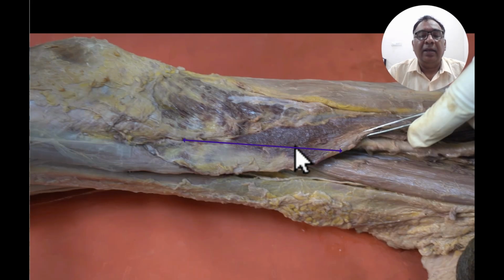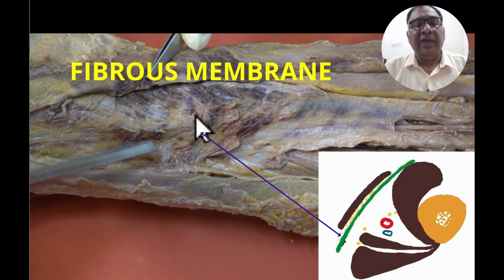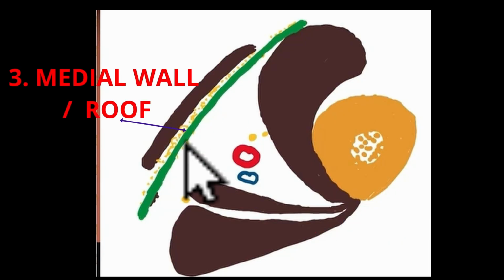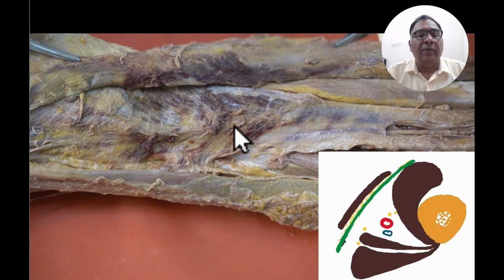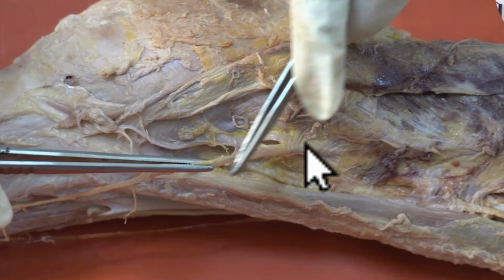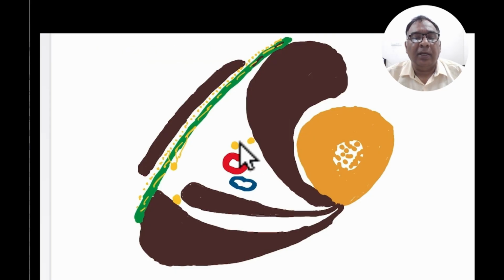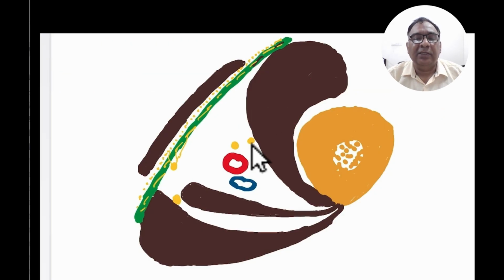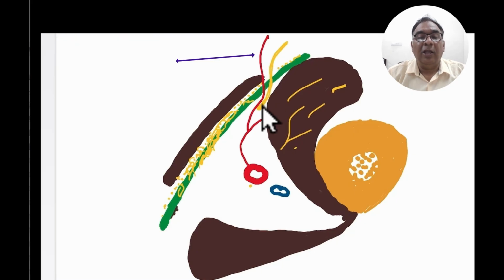GROSS ANATOMY OF ADDUCTOR/HUNTER’S/SUBSARTORIAL CANAL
ADDUCTOR/HUNTER’S/SUBSARTORIAL CANAL
Extent
The canal extends from the apex of the femoral triangle, above; to the tendinous opening in the adductor magnus, below.
Shape
The canal is triangular on cross-section.
Boundaries
It has anterolateral, posteromedial and medial walls.
• The anterolateral wall is formed by the vastus medialis.
• The posteromedial wall or floor is formed by the adductor longus, above, and the adductor magnus, below.

The medial wall or roof is formed by a strong fibrous membrane joining the anterolateral and posteromedial walls. The roof is overlapped by the sartorius.
Contents
1. The femoral artery Within the canal it gives off muscular branches and a descending genicular branch.
2. Femoral vein begins as the upward continuation of popliteal vein from the popliteal fossa.
3. The saphenous nerve
4. The nerve to the vastus medialis
5. Branches of two divisions of obturator nerve